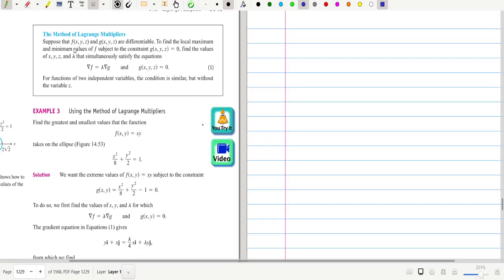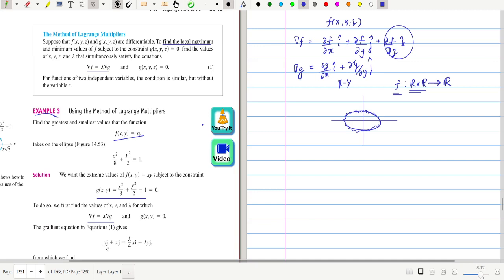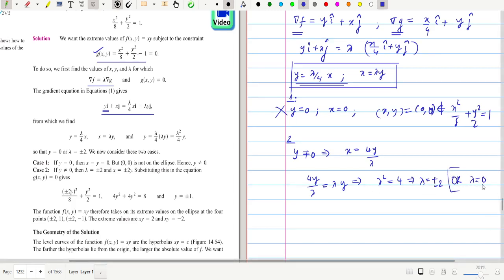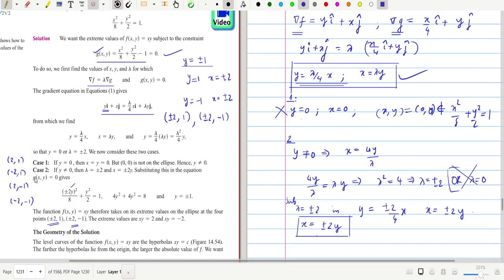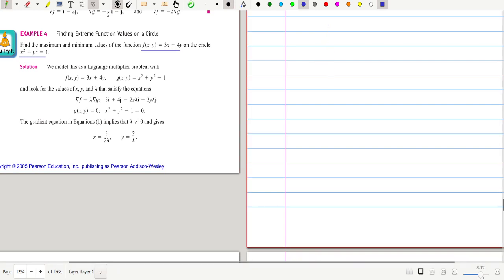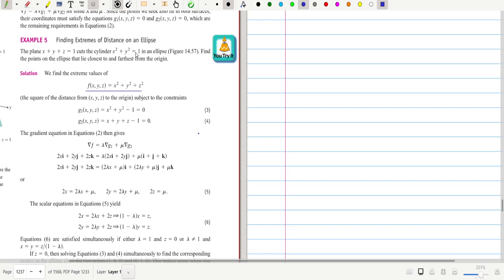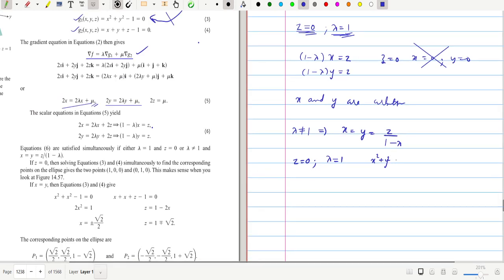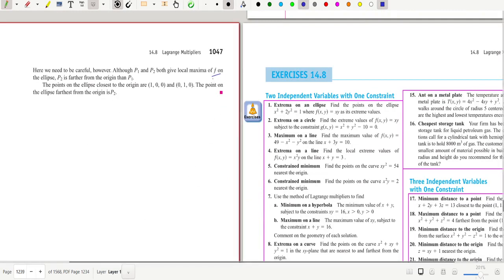Module 2 sec 14 8 B